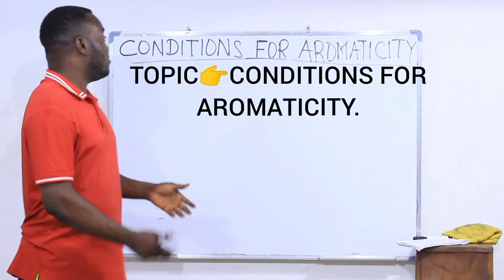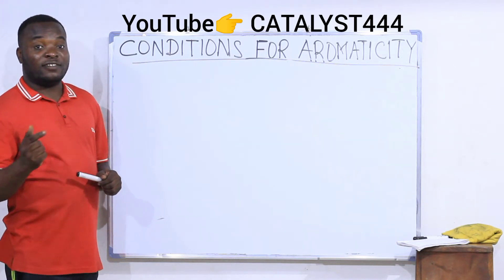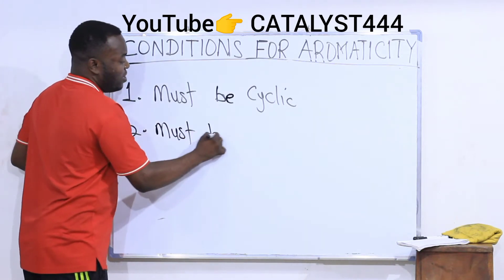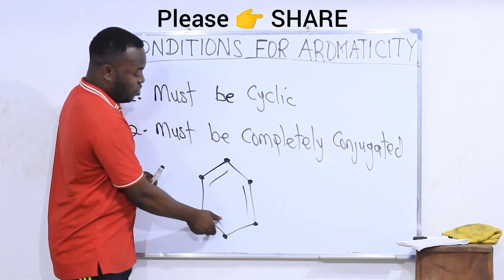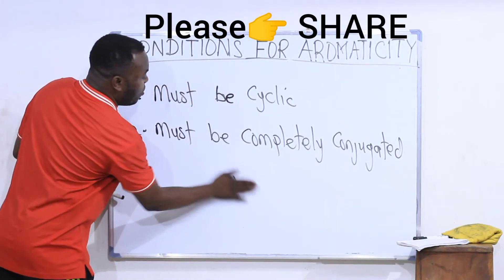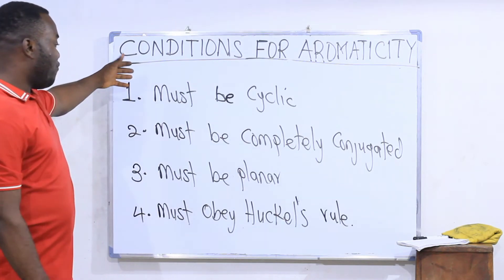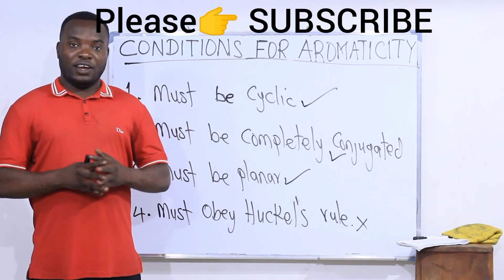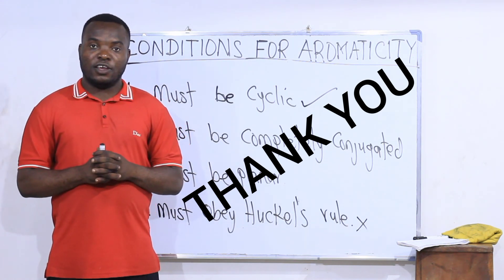CONDITIONS FOR AROMATICITY.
This video  will teach you the conditions for Aromaticity in molecules. You will learn how to determine aromatic and non aromatic compounds.